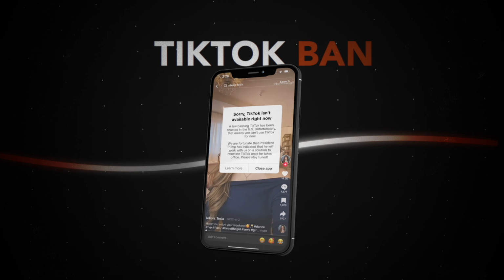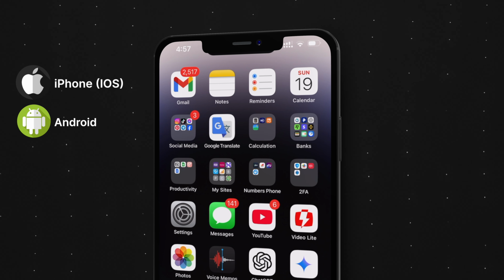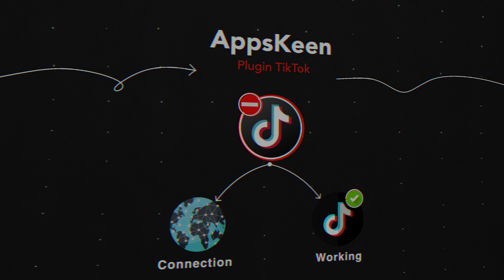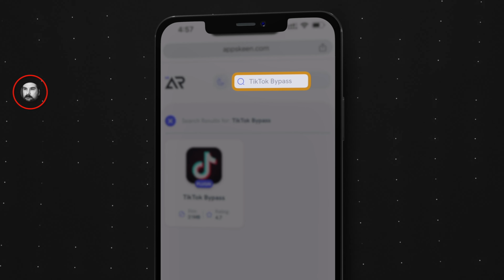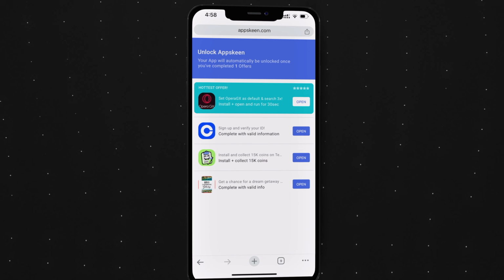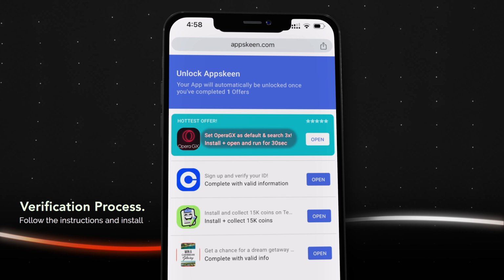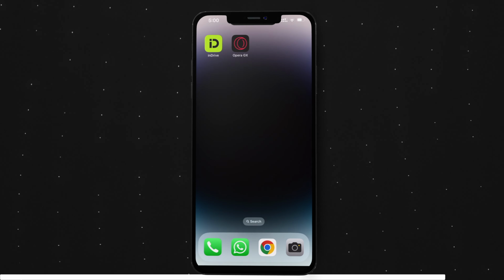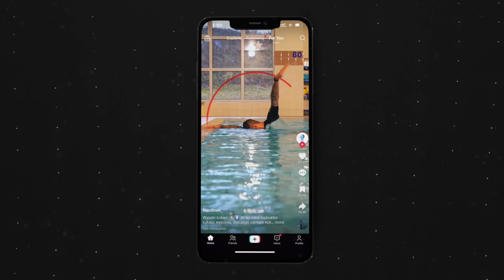How to Use TikTok After the USA Ban in 2025 – Easy Tutorial! 1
Want to get back on TikTok after the USA ban? This step-by-step tutorial will show you exactly how to bypass the ban and start scrolling again in no time!

🛠️ What’s covered:
1️⃣ How to set up the TikTok bypass easily.
2️⃣ Why downloading an app or game is an important step.
3️⃣ Tips to ensure TikTok works smoothly after the bypass.

✅ Works for both iOS and Android devices.
📌 Don’t miss the final tips to avoid any issues during the process!